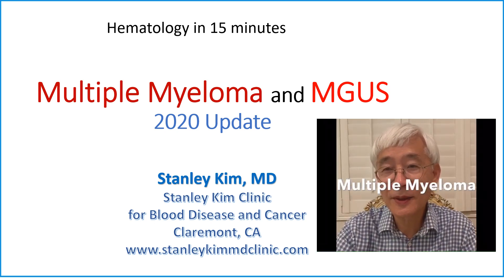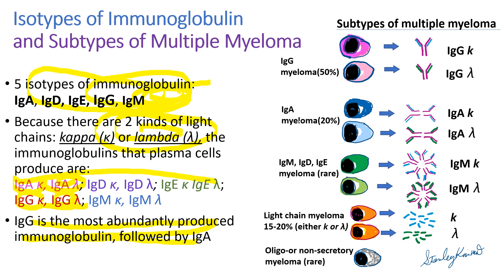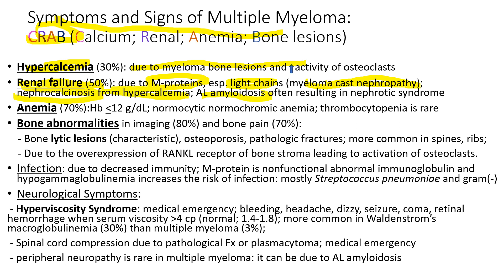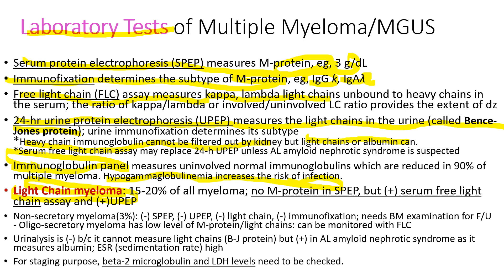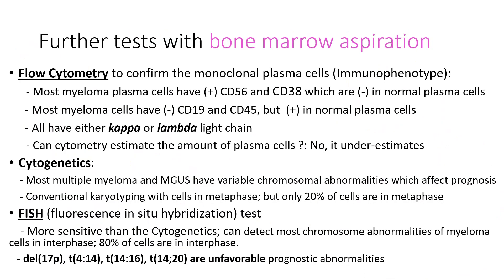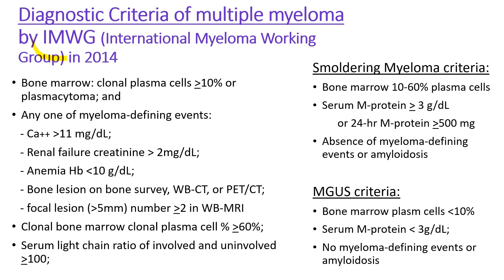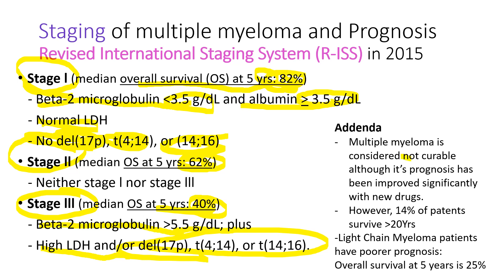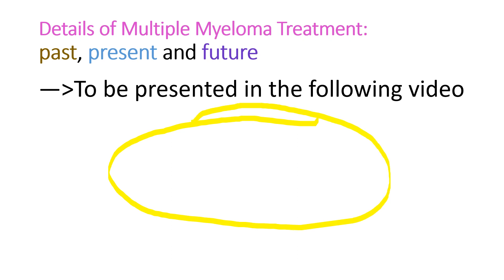Multiple Myeloma and MGUS : 2020 Update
Most recent information for patients/ family, medical professionals taking care of multiple myeloma patients, students, nurses, physicians